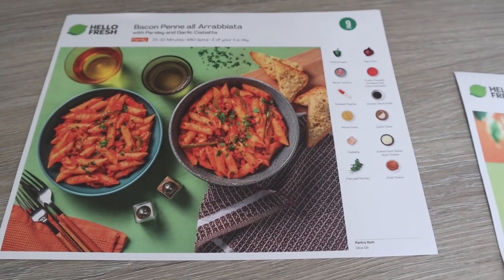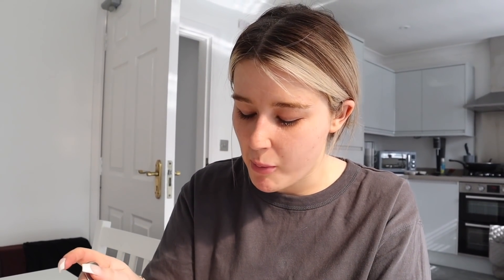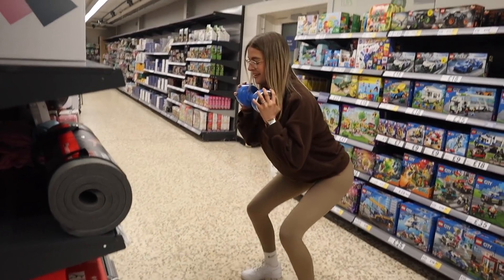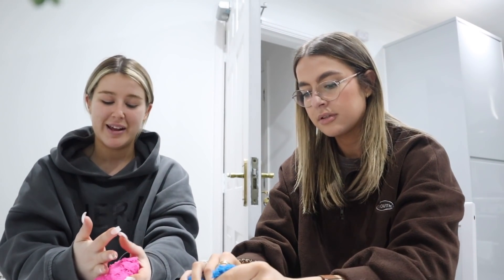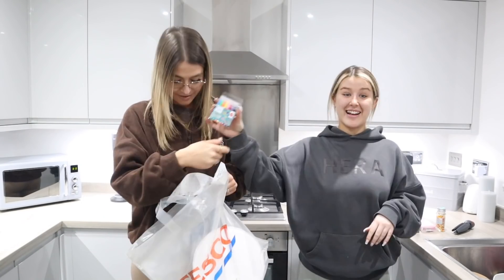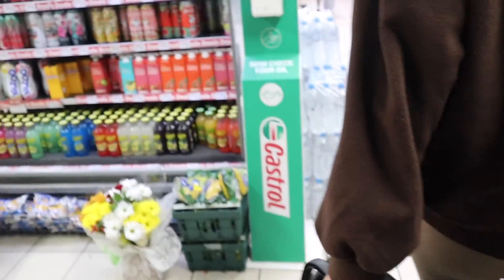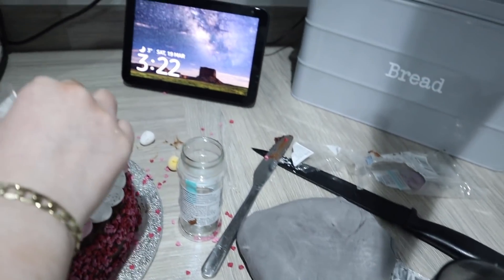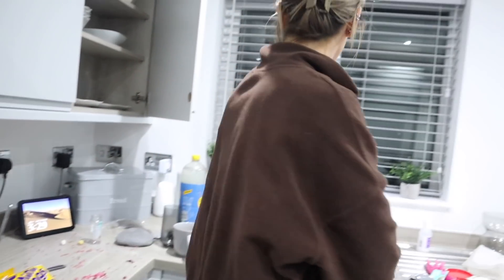ATTEMPTING AN ALL NIGHTER FOR THE FIRST TIME!!!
Ellie Hinchliffe
Family friendly
Funny
PG